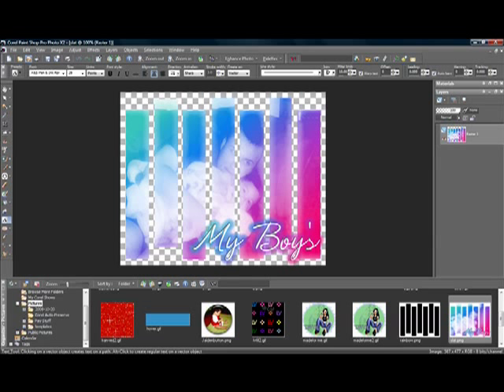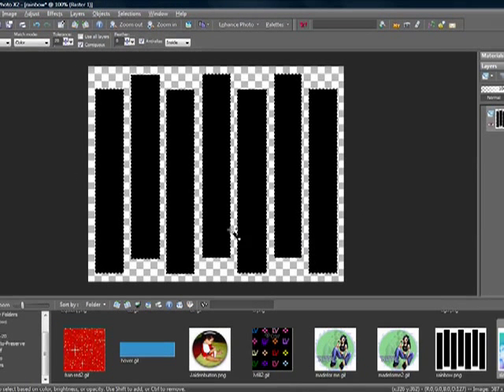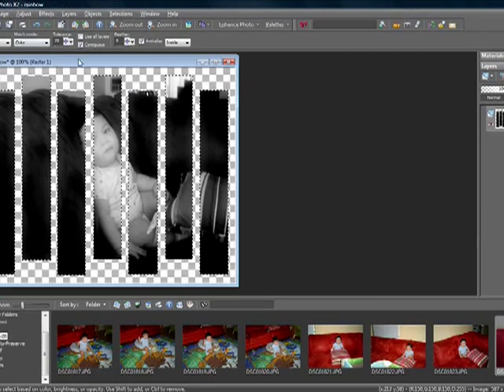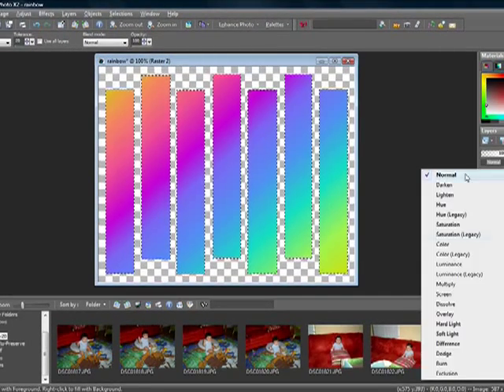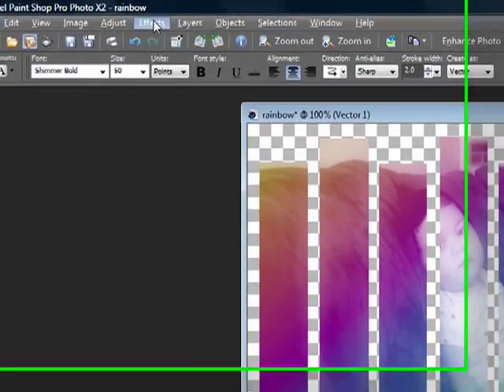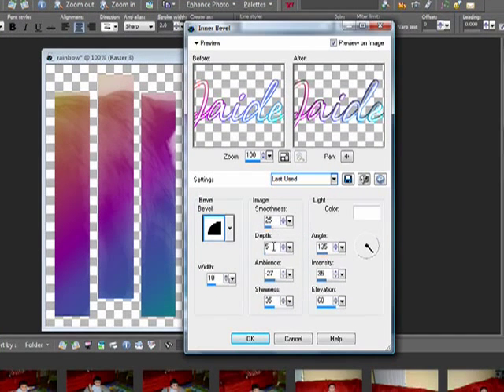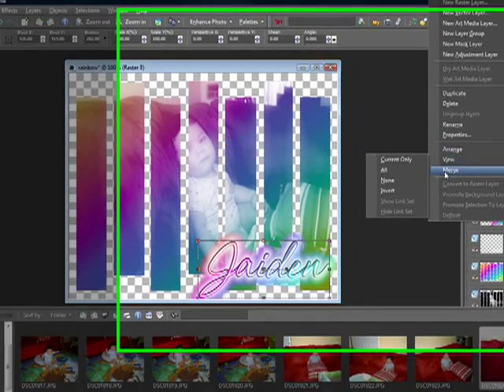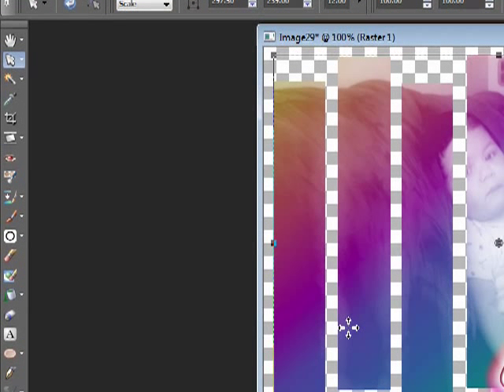Slat Tag Tutorial in PSP X2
How to make Salt tag's in PSP X2